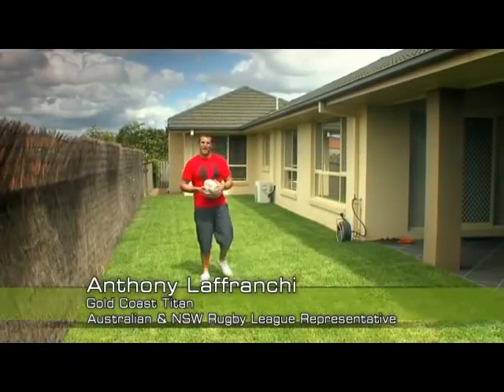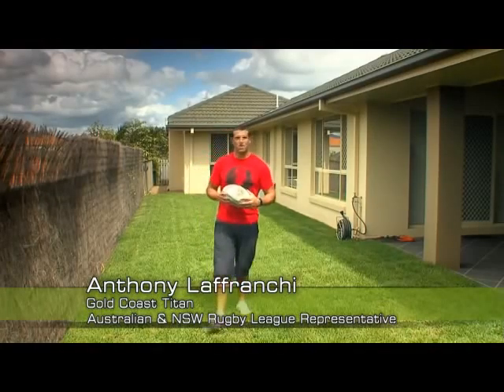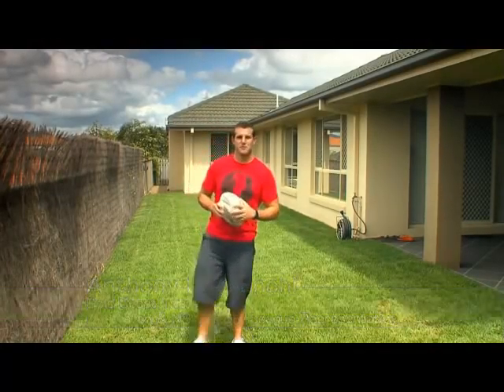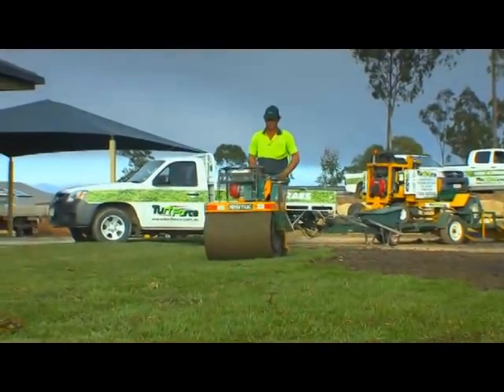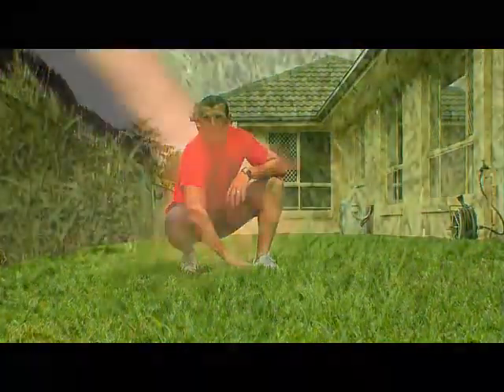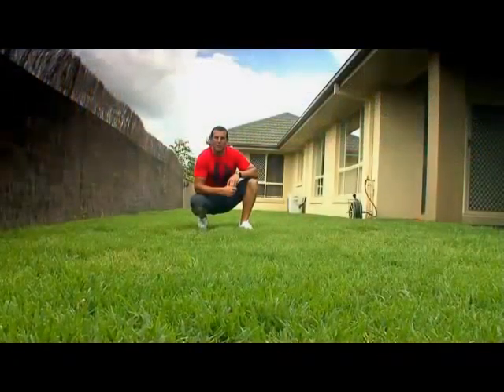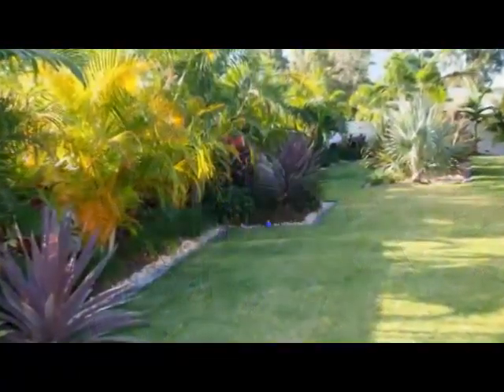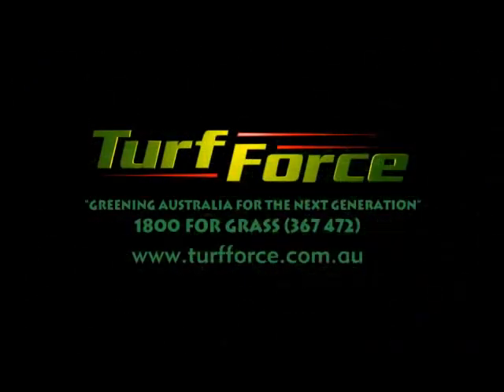Jabiru Soft Leaf Buffalo Turf - Anthony Laffranchi - Turf Force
Jabiru soft leaf Buffalo grows with a low amount of thatch giving it a much softer feel then any variety of Buffalo on the Market. Its dark green colour make it more appealing to any home owner or commercial operator whilst its fast re-growth assists in quick establishment and fast recovery from wear and tear. Research has found that Jabiru has less upright growth than any other cultivar on the market giving buyers a lush green lawn that requires even less maintenance.